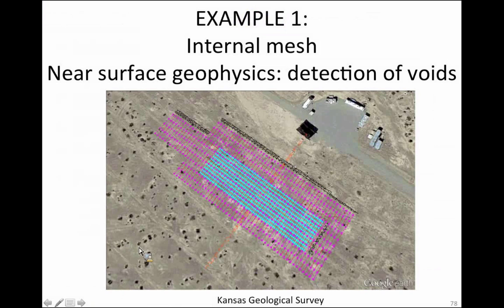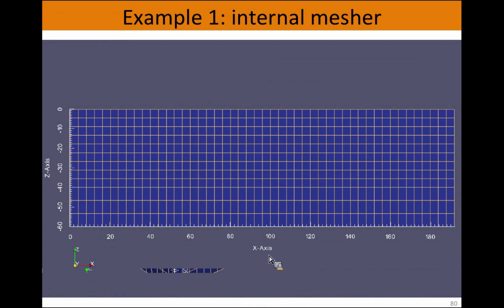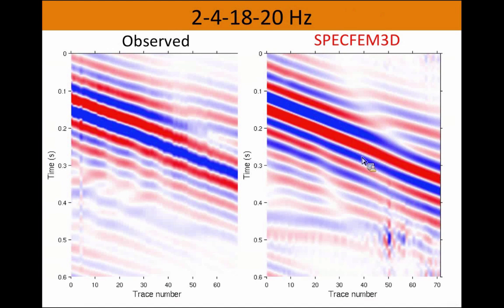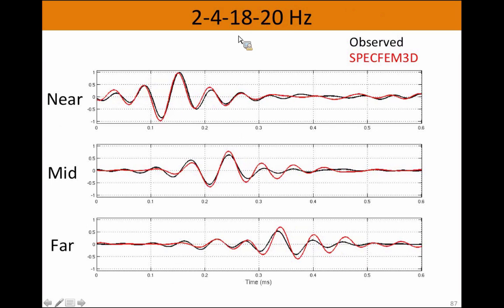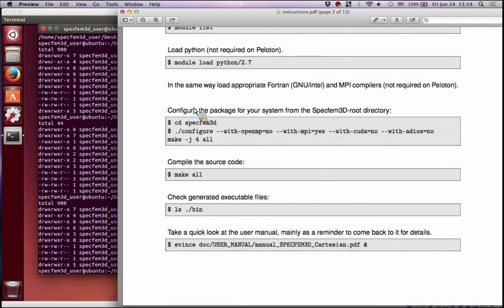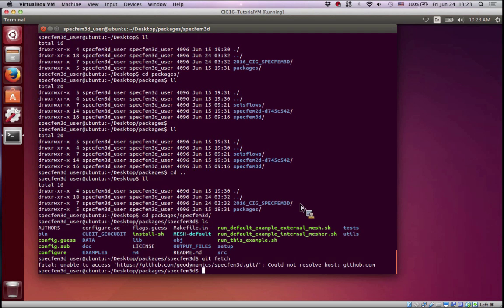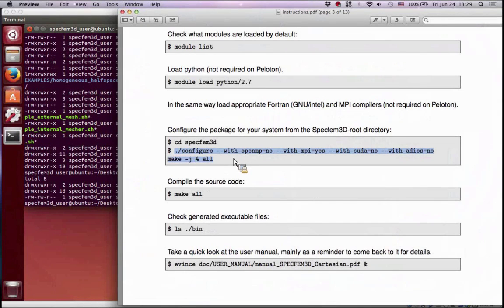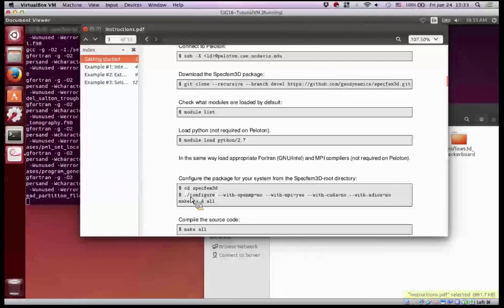2016 SPECFEM3D Tutorial 1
Instructor: Dmitry Borisov, Princeton University